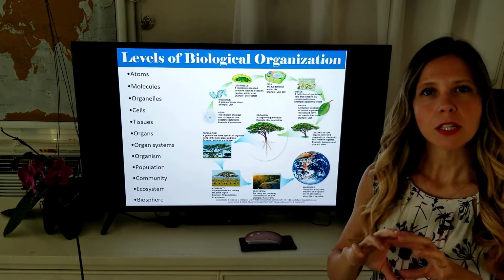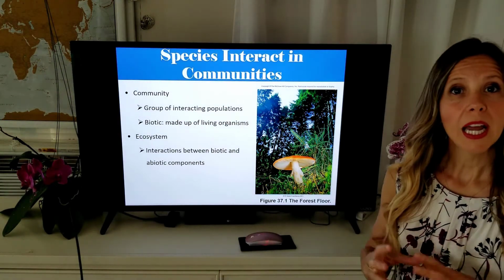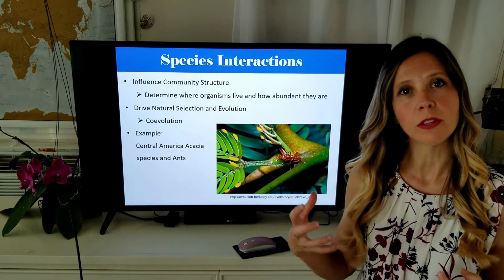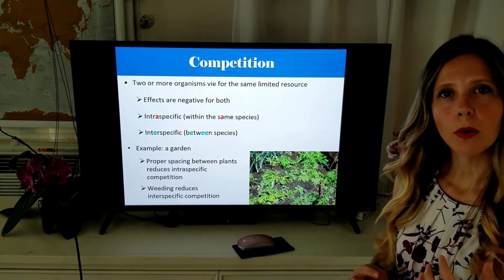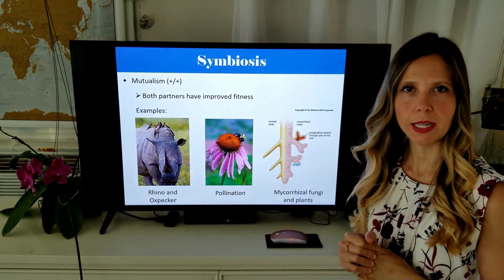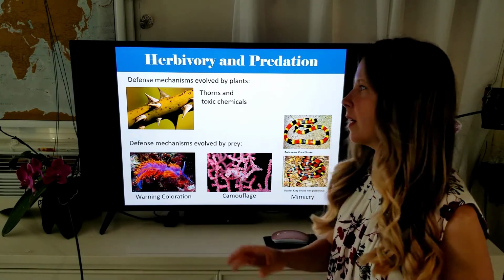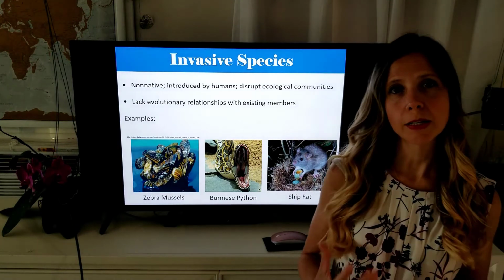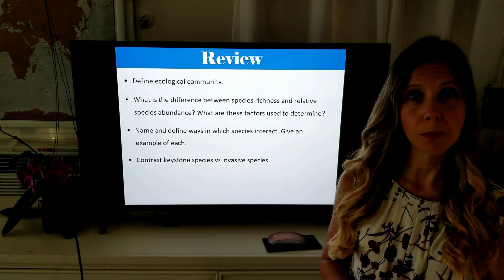Community Ecology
This video looks at the types of interactions found between species within a community and how these interactions influence community structure.